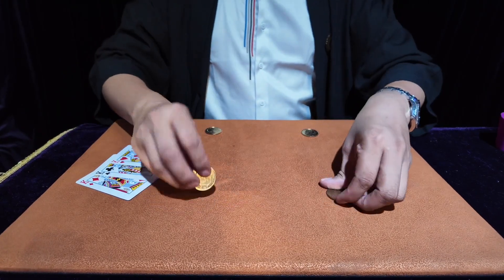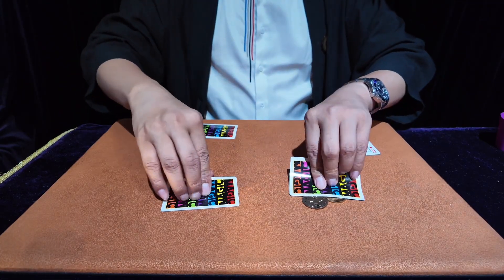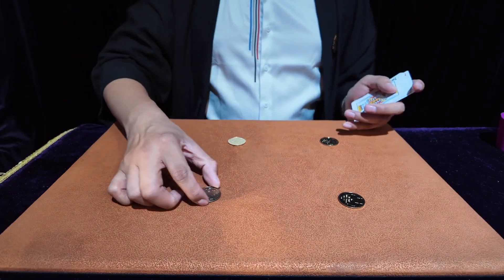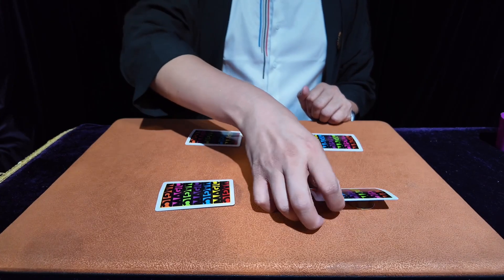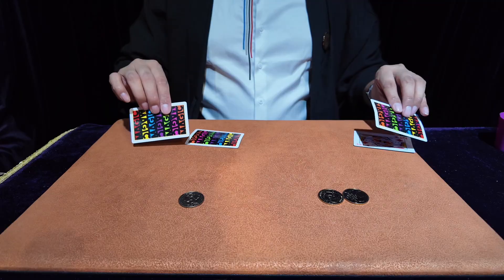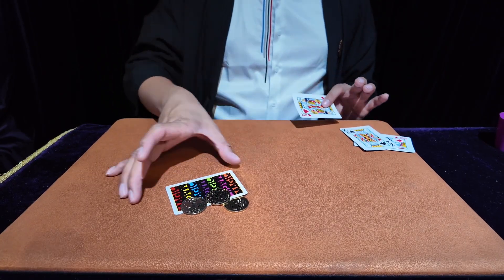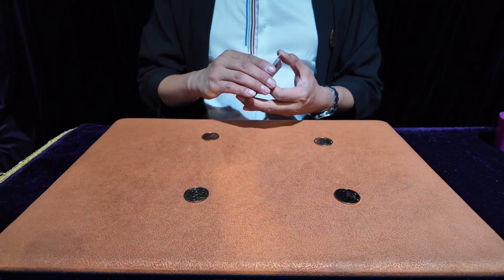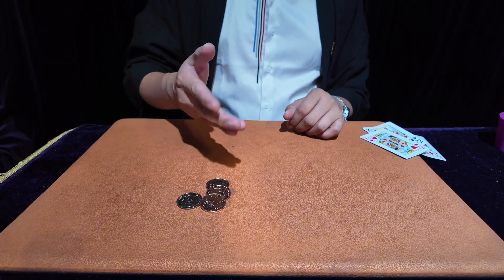Coin Magic: Four Coins to One Card Version